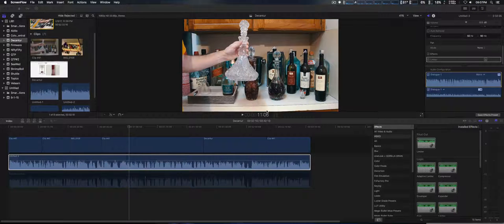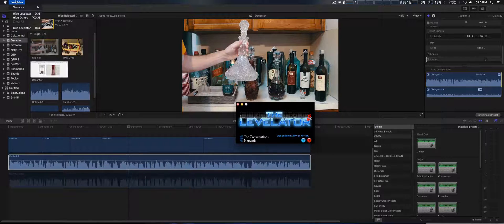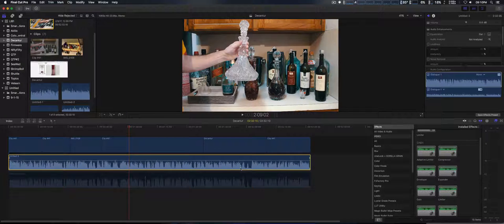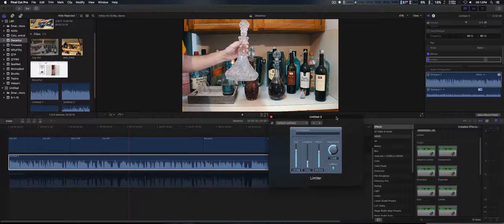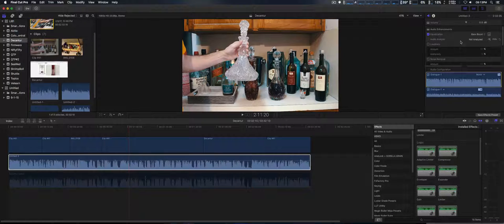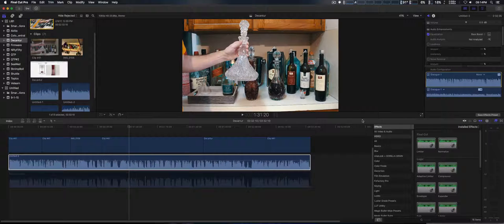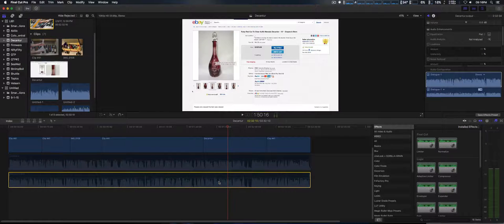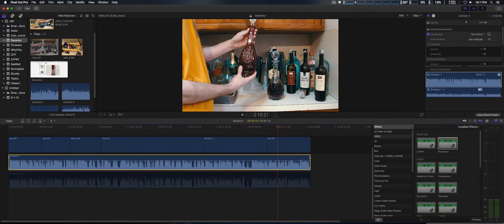Normalizing audio in FCP X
Demonstrate how you can make a preset in FCPX as an effect for future use to normalize audio.